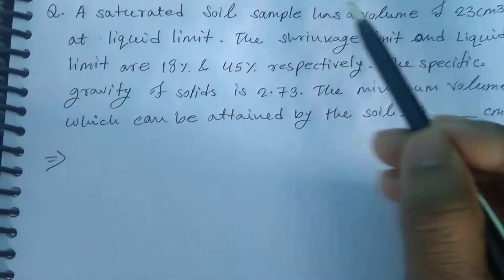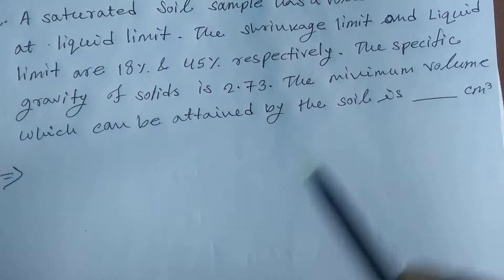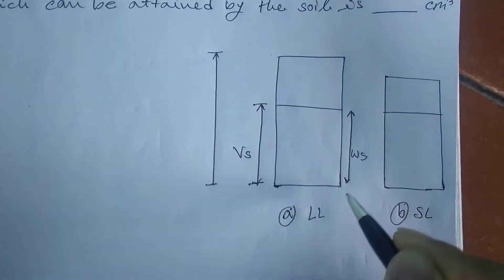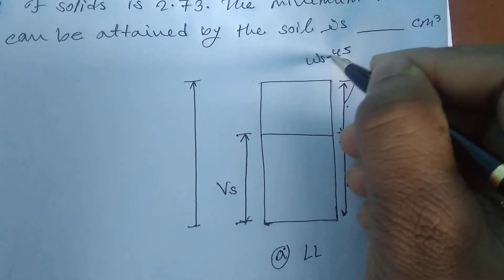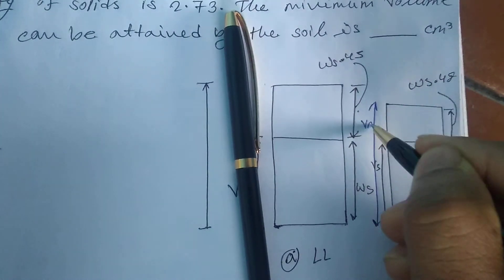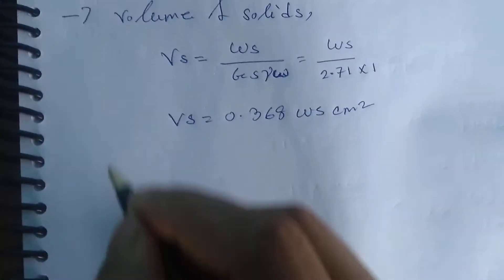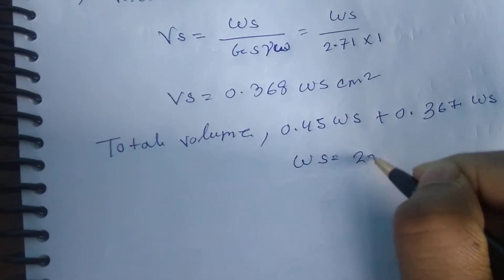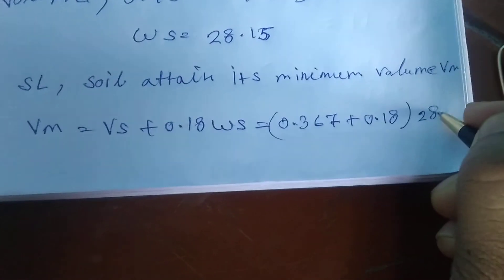Q6. A saturated soil sample has a volume of 23 cm³ at liquid limit . The shrinkage limit and liquid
A saturated soil sample has a volume of 23 cm³ at liquid limit The shrinkage limit and liquid limit are 18% and 45% respectively .The specific gravity of solids is 2.73 .The minimum volume which can be attained by the soil is __cm³